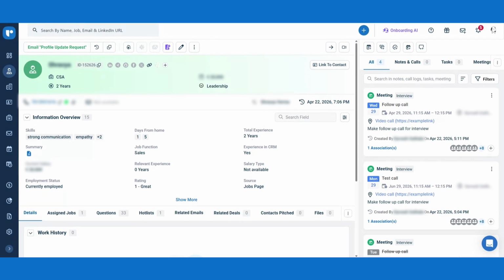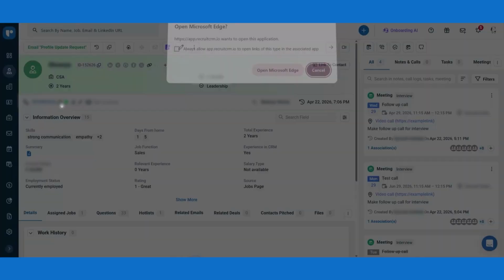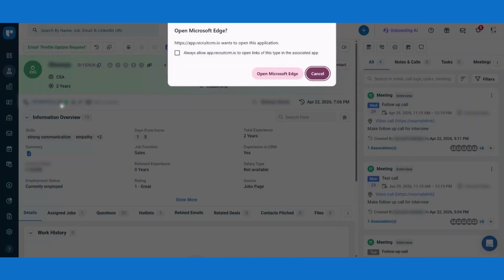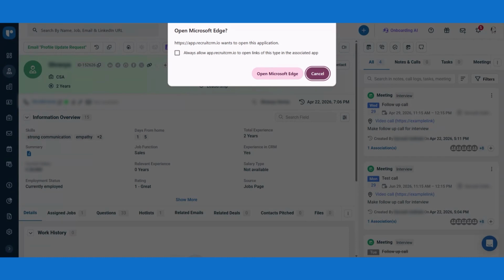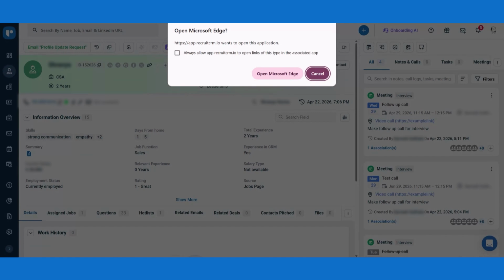Using the native dialer to call in Recruit CRM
Learn how to use the native dialer in Recruit CRM to call candidates and contacts through your preferred calling application. In this video, we'll cover launching calls from candidate and contact profiles, configuring your device's default calling app, and using tools like Zoom, Microsoft Teams, or other supported dialers to place calls directly from Recruit CRM.